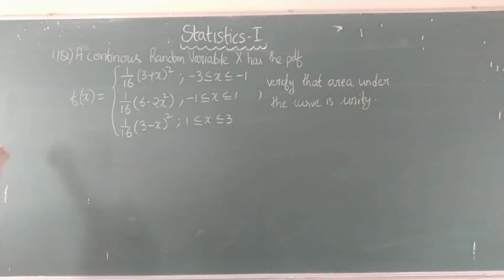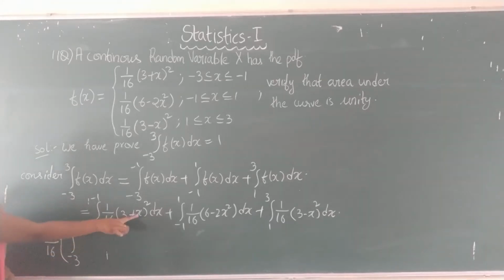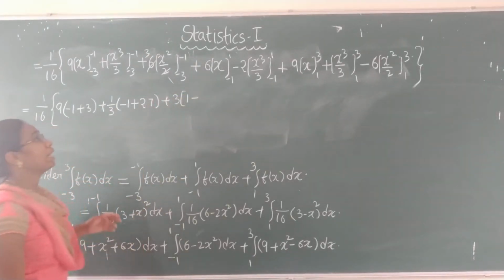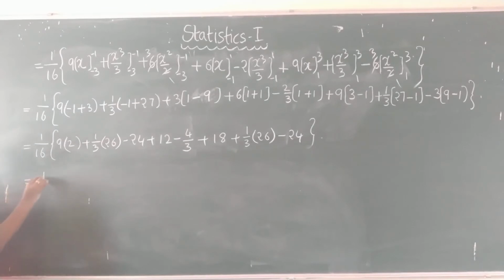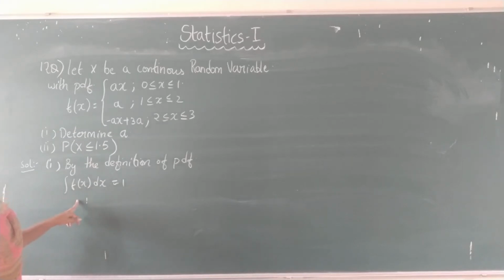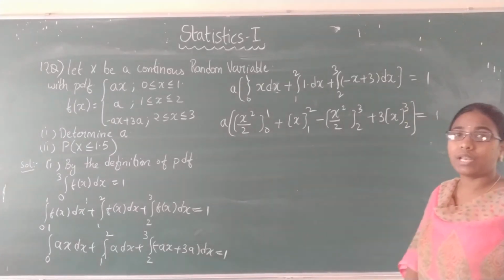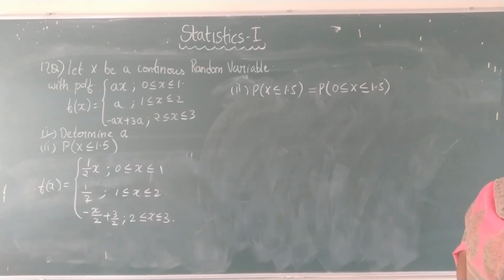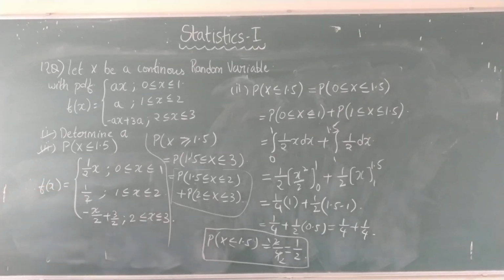I B.Sc Statistics-I Lecture-55